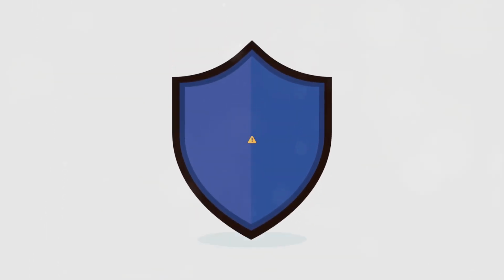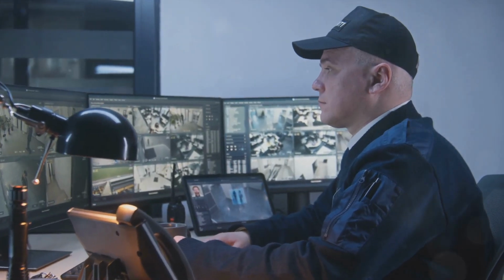Firewall 101 Protecting your Digital world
Dive into the world of cybersecurity with our comprehensive guide, "Firewall 101: Protecting Your Digital World." In this video, we unravel the complexities of firewalls, your laptop's first line of defense against cyber threats. Understand how firewalls work, why they're essential, and how they shield your personal data from unauthorized access. Whether you're a tech enthusiast, a business owner, or someone concerned about digital security, this video will equip you with the knowledge to safeguard your digital footprint effectively. Don't miss out on expert tips and insights – fortify your defenses today!